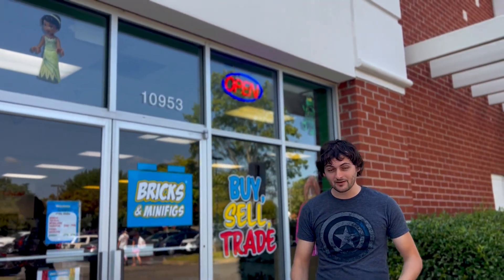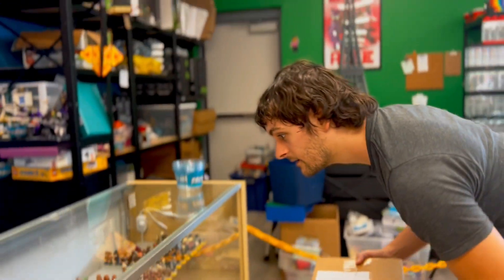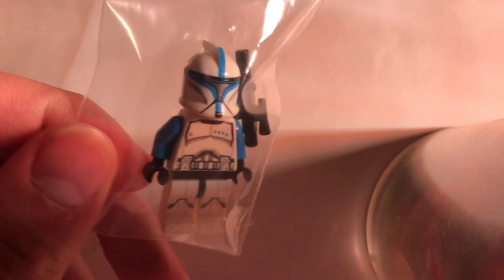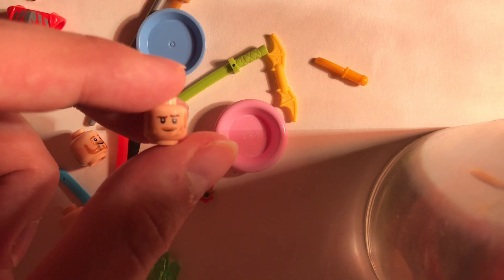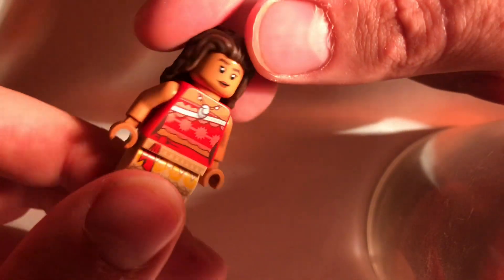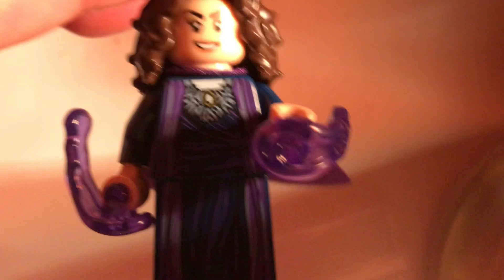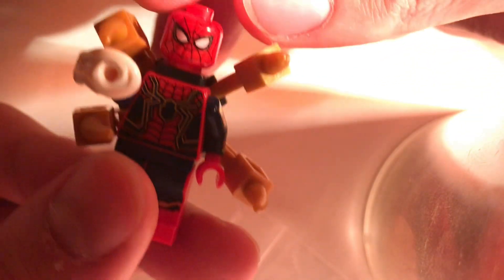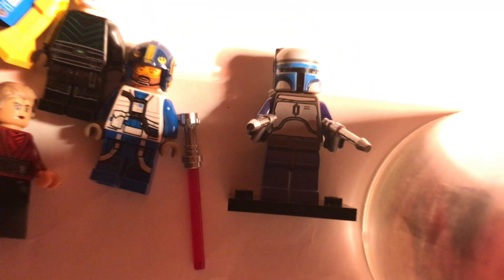Bricks & Minifigs Richmond Tour + Lego Haul!!!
Hey everyone! Here's a video tour and haul video from Bricks and Minifigs Richmond VA! Special thanks to Melanie for recording the first part of the video and those 2 random guys who I met at the store who thought I was a cool Youtuber and actually subscribed!!! XD